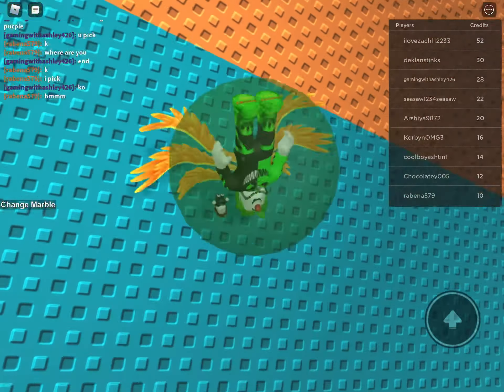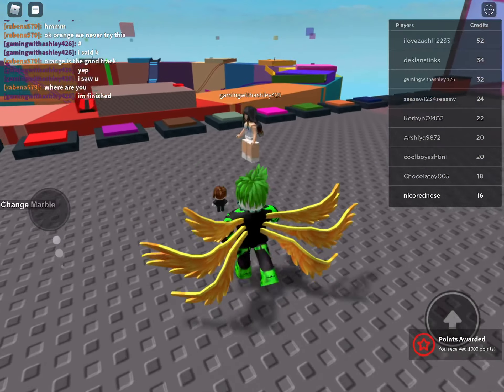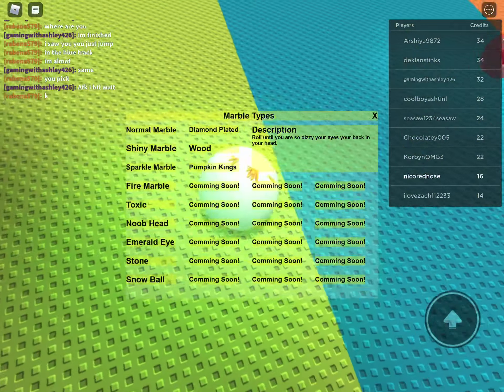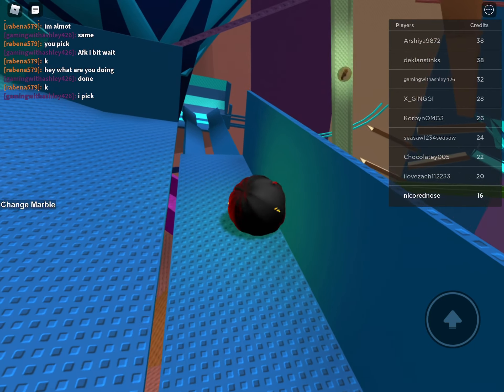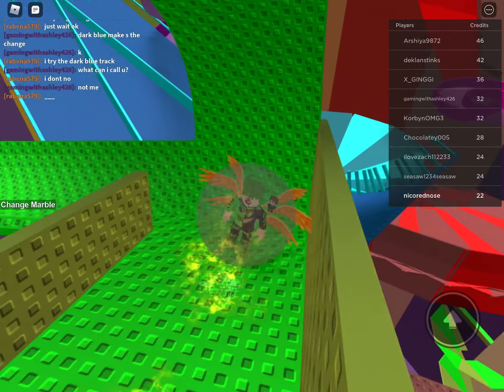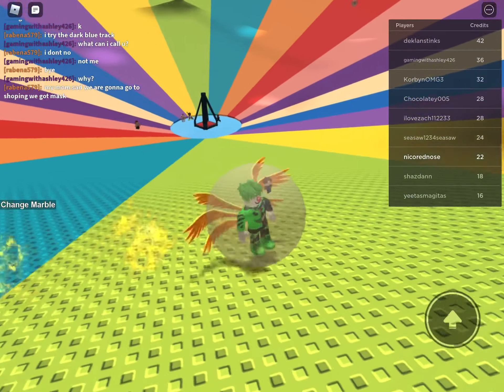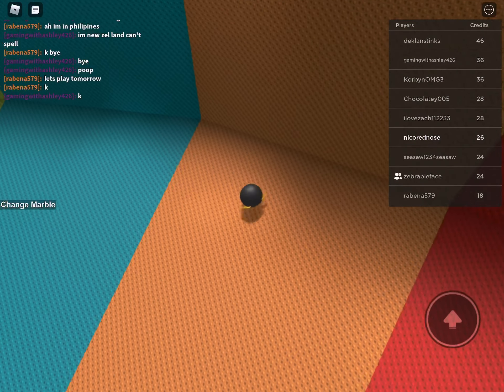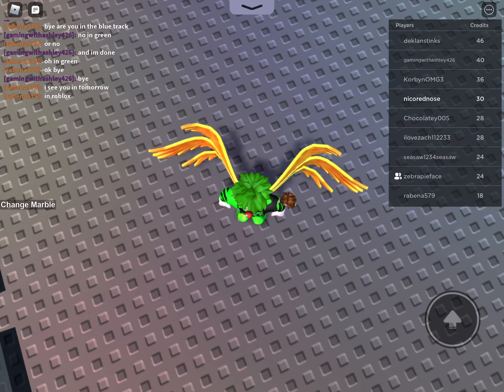Torturing nico with zebra pie face